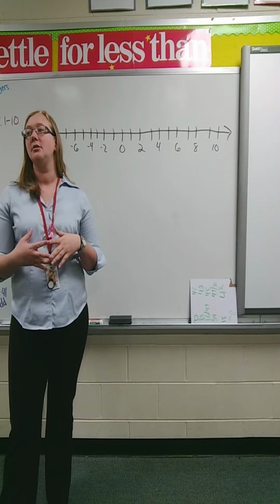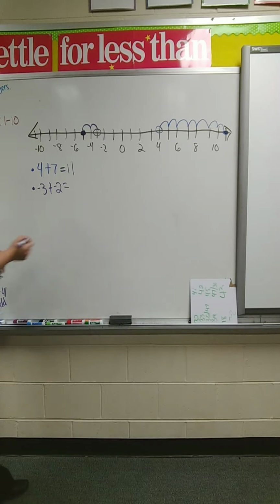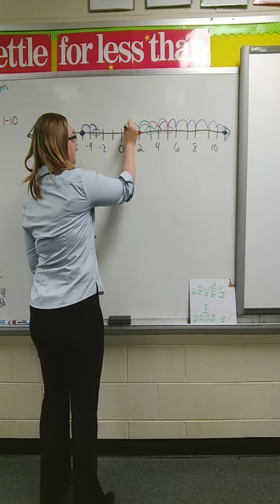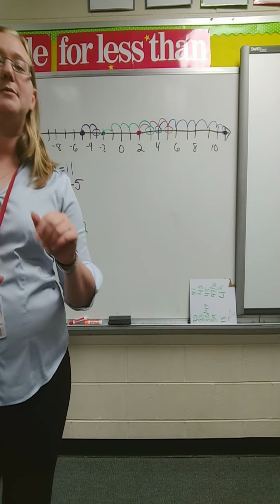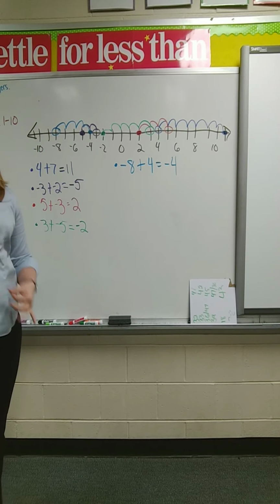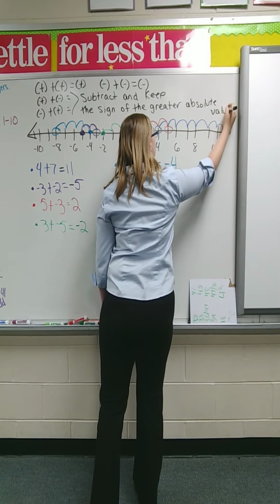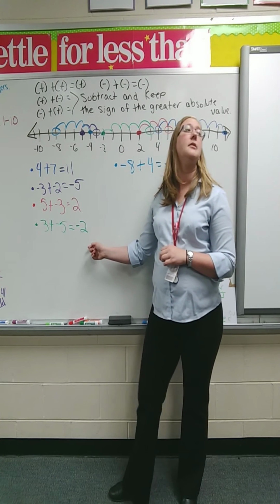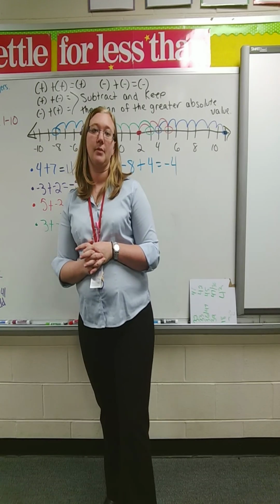Glencoe Math Course 2 lesson 3-2